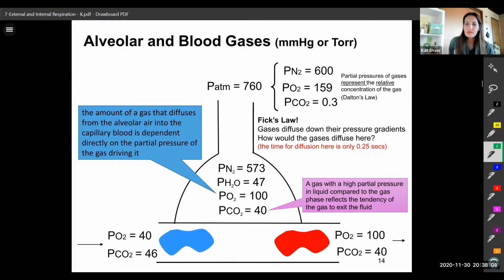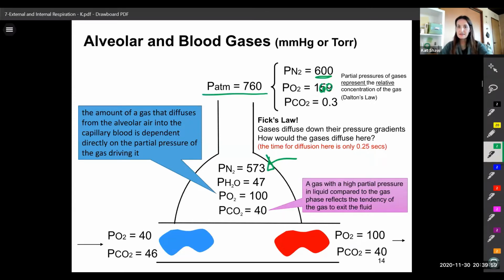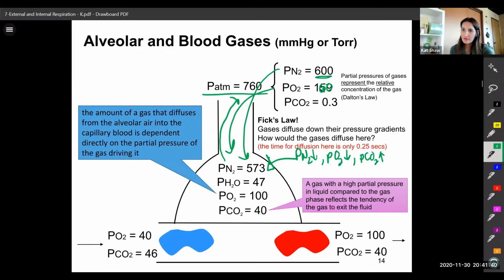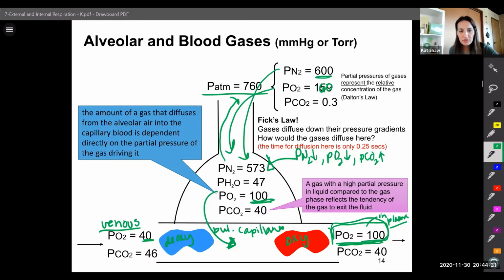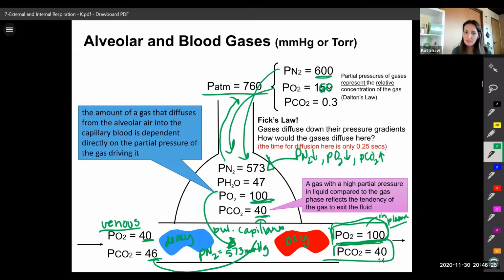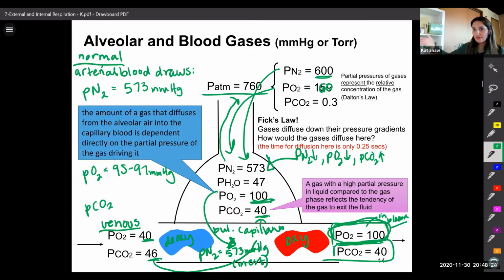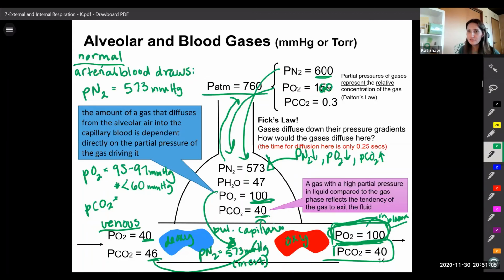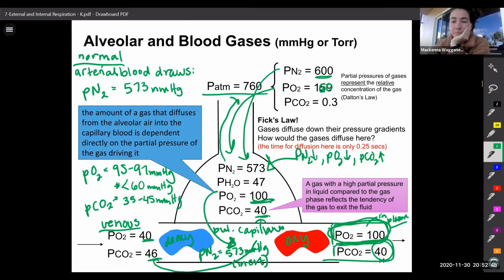LU 4 8 GAS EXCHANGES RESPIRATORY PP GRADIENTS REVIEW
Reviews the atmospheric, alveolar, and blood plasma partial pressures of gases typically observed during external respiration that produce pressure gradients for gas exchange